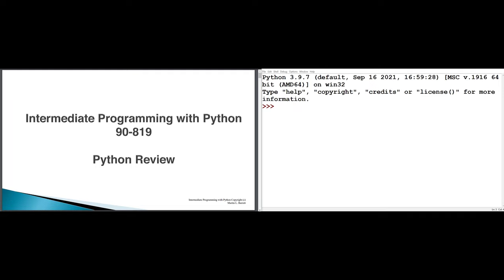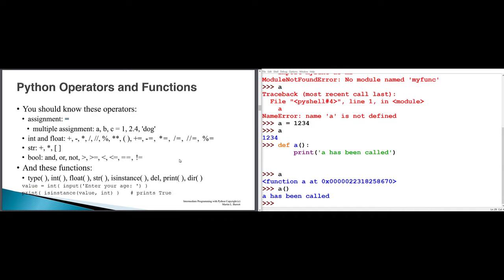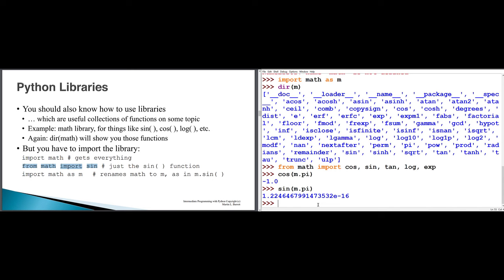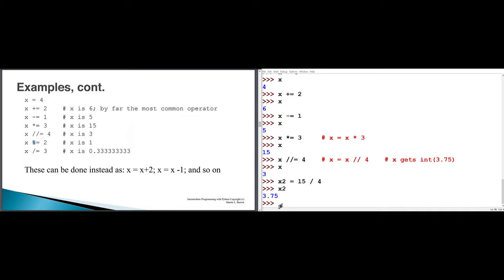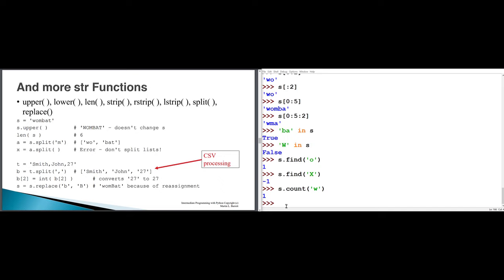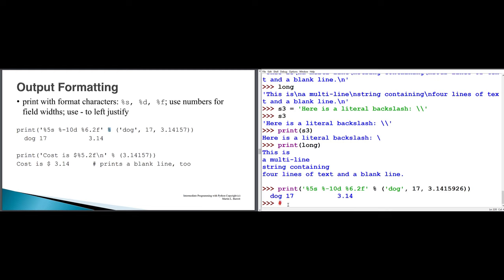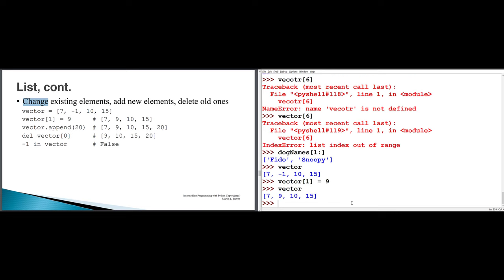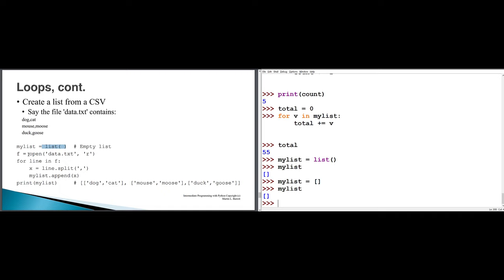Intermediate Python A3 2022 Week 1 Lecture 1